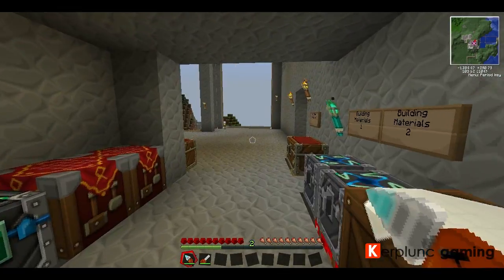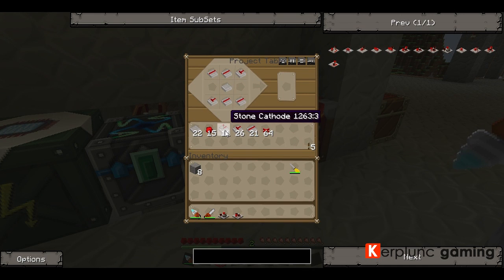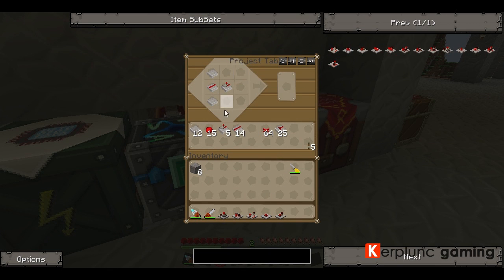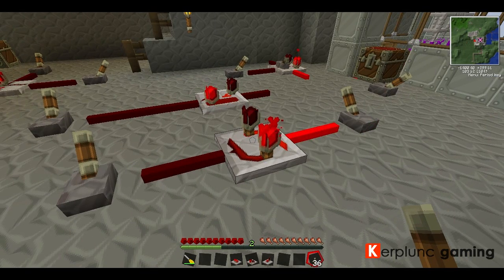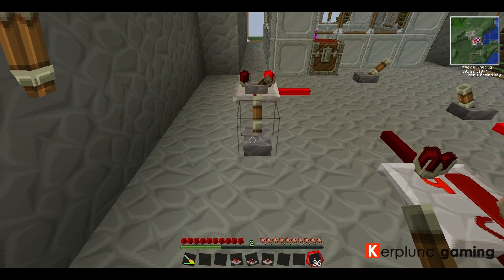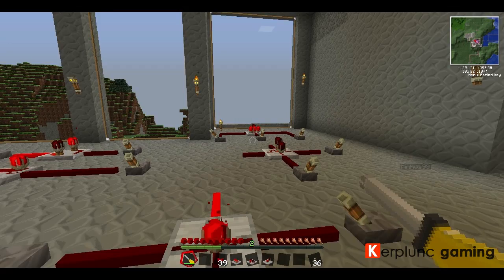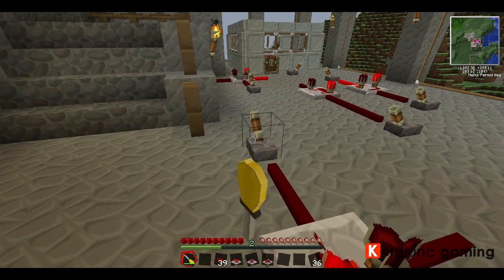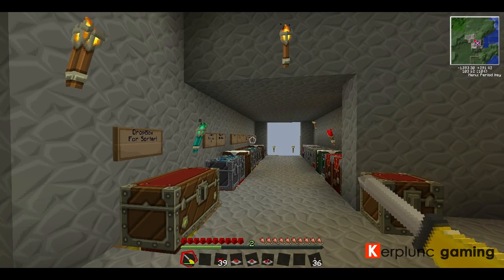Tekkit Tutorial 35 - Basic RedPower Logic Blocks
Ever wondered what an XOR gate is? how about a buffer gate? Well watch and learn! They are quite simple!